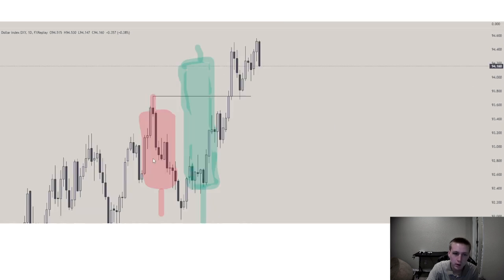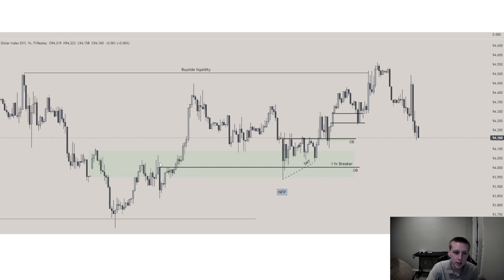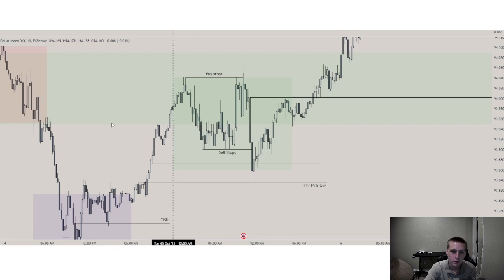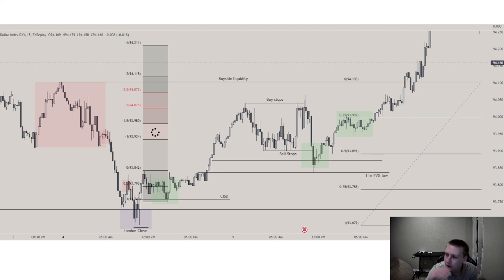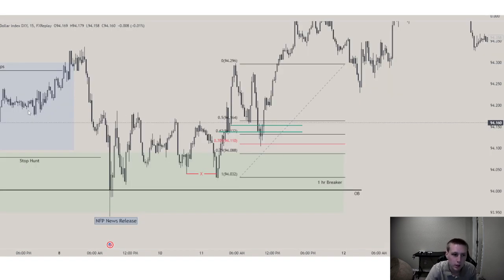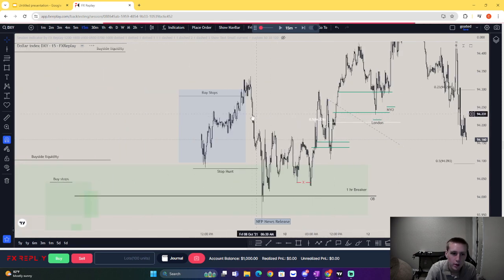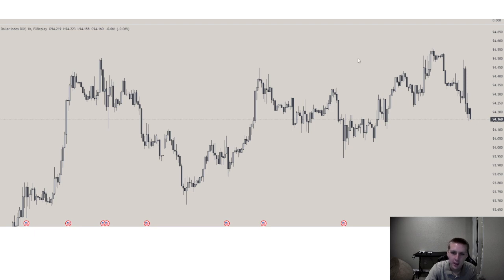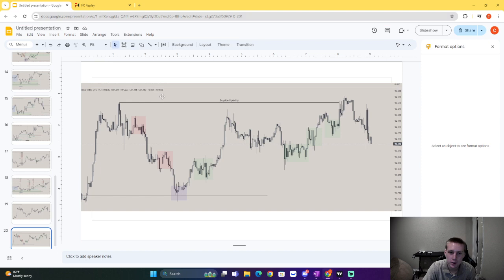DXY MMBM Case Study 10/1/2021